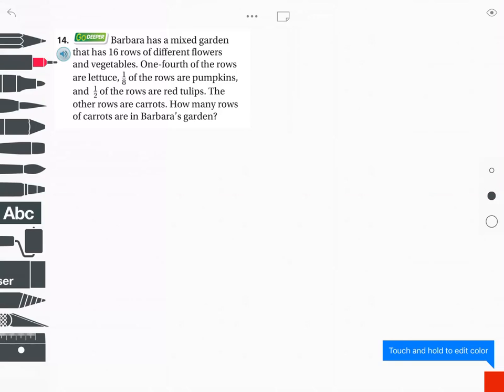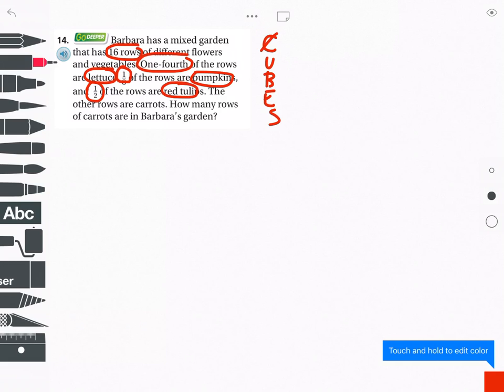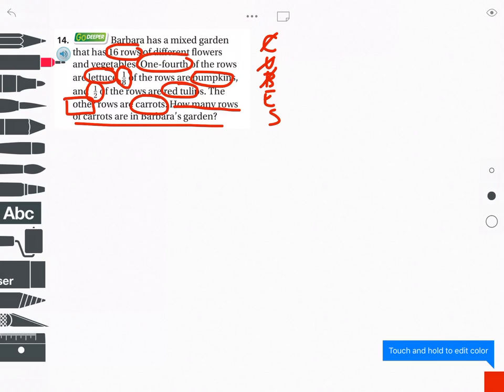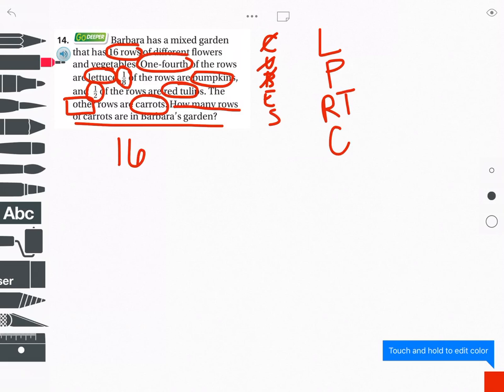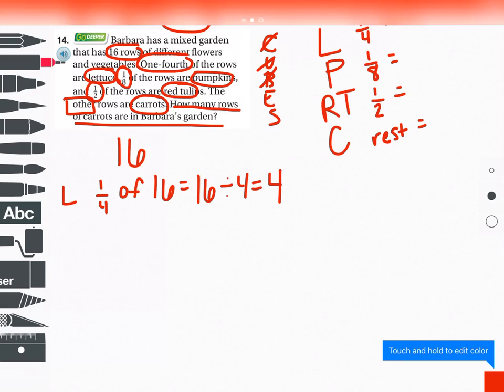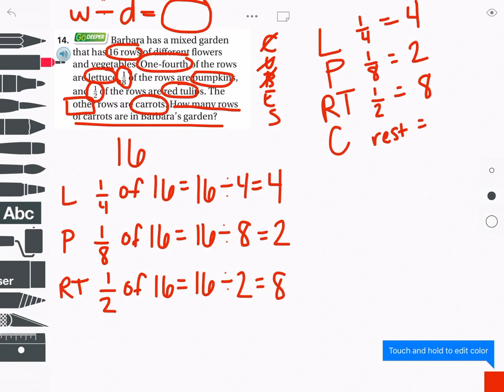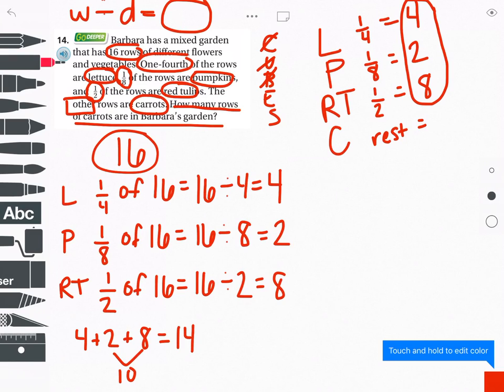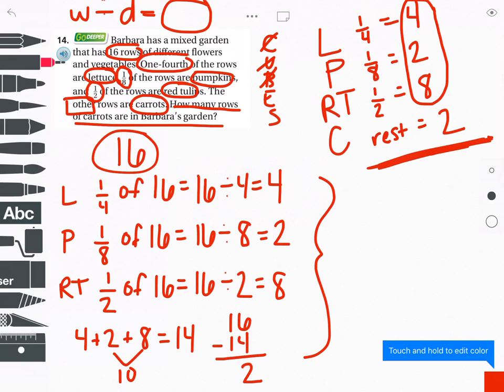8.8, Number 14